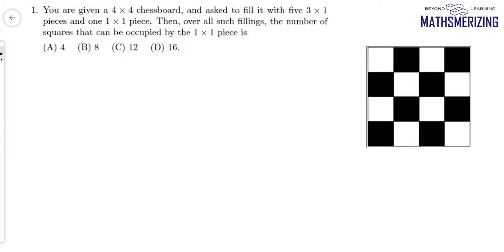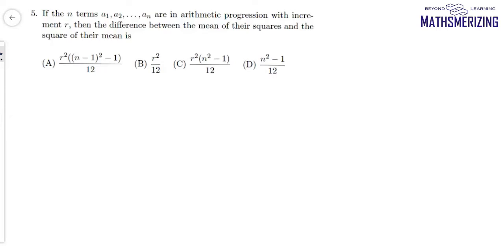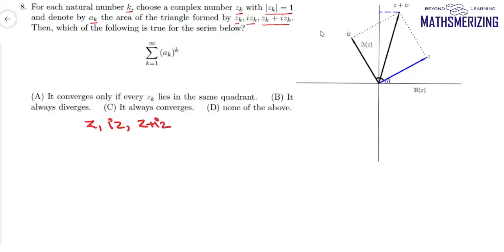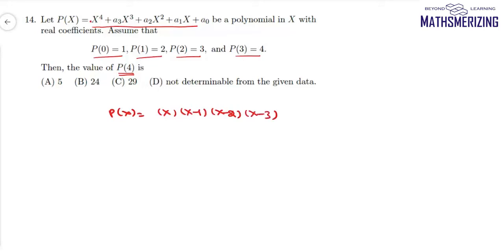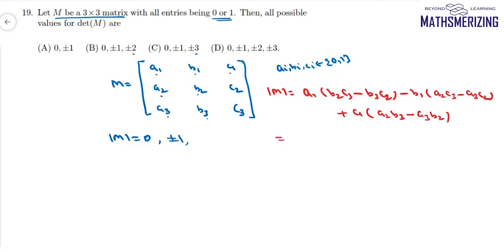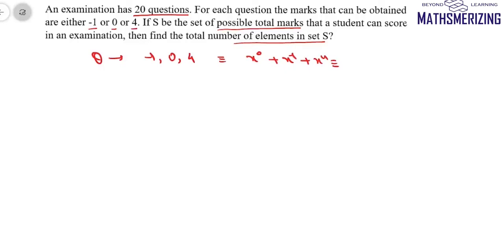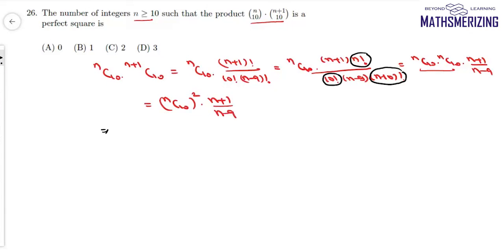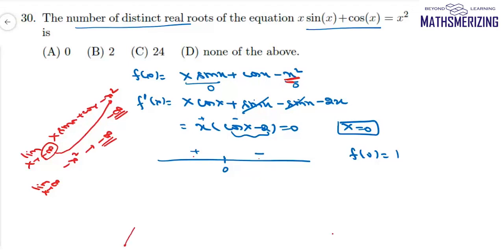JEE Delight: B Stat / B Math 2019 UGA complete solution ( ISI )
JEE Delight: Indian Statistical Institute ( ISI ) B Stat / B Math 2019 UGA paper complete solution